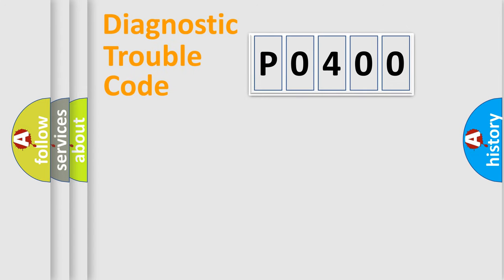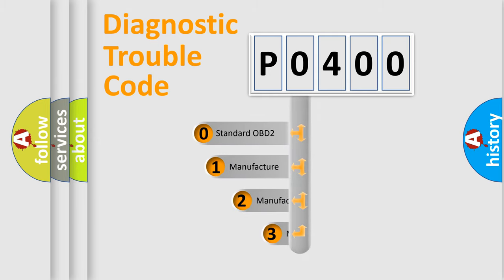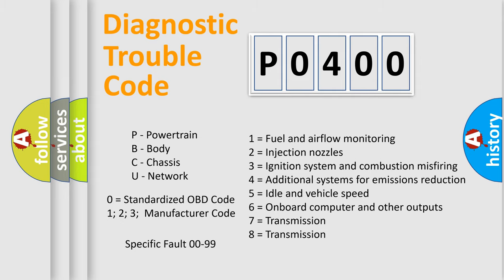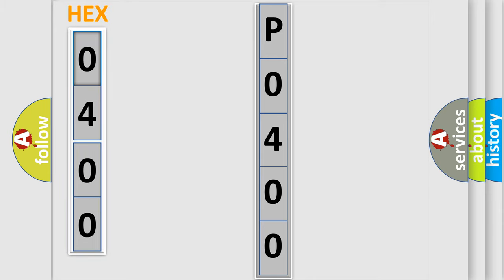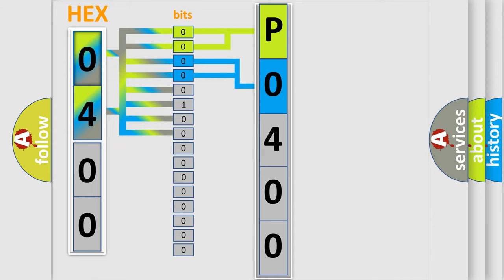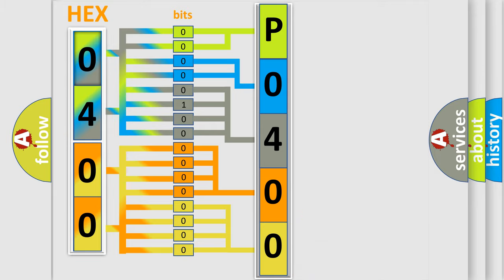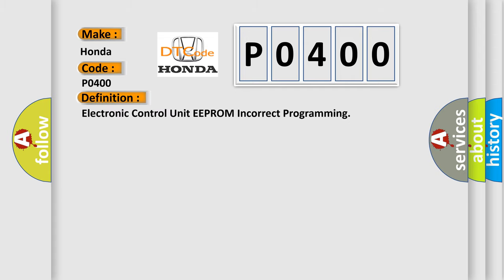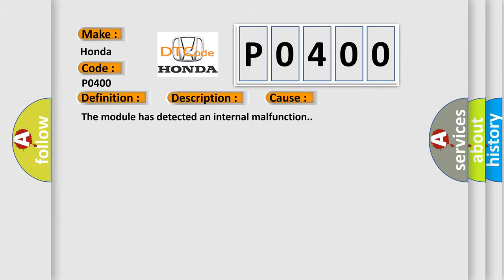DTC Honda P0400 Short Explanation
Contents:
0:21 Basic DTC analysis according to OBD2 protocol standard.
1:48 Insight into programming
2:58 A diagnostically understandable description of the Diagnostic Trouble Code
3:05 Basic error definition

Make:
Honda
Code:
P0400
Definition:
Electronic Control Unit EEPROM Incorrect Programming
Description:
The module runs the program to detect an internal fault when power up is commanded.The only requirements are voltage and ground.This program runs even if the voltage is out of the valid operating range.
Cause:
The module has detected an internal malfunction.